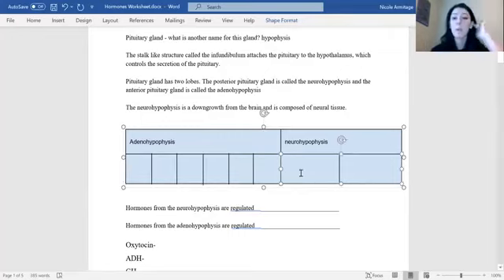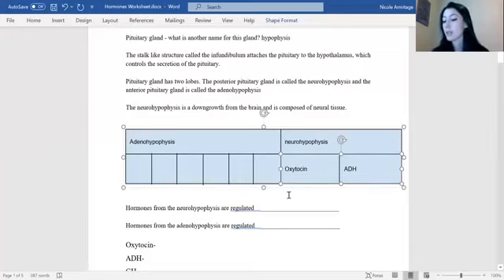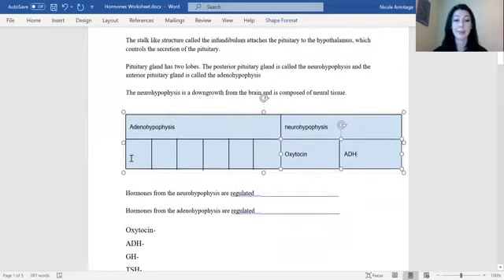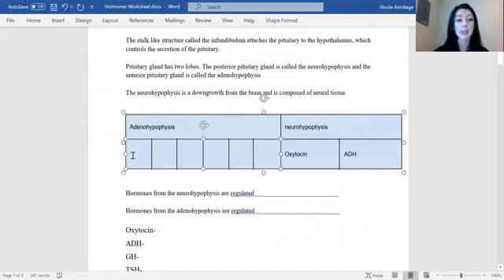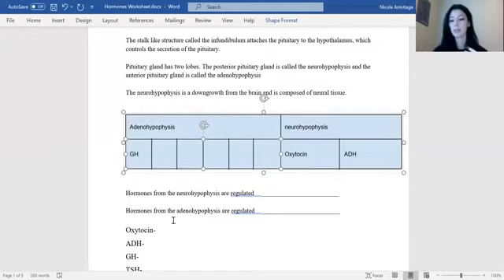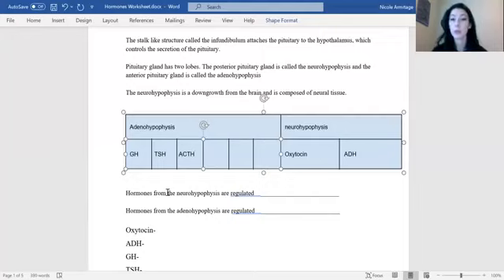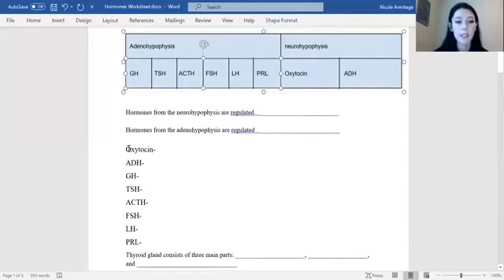Adenohypophysis and Neurohypophysis Hormone Visual Review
SI Leader: Nicole Armitage
Professor: Dr. Scoggins

Topic: A visual review of the Adenohypophysis and Neurohypophysis hormones.